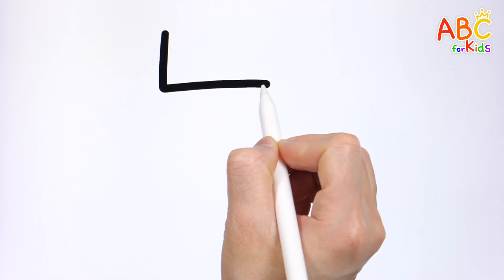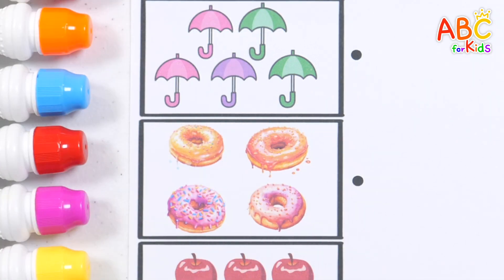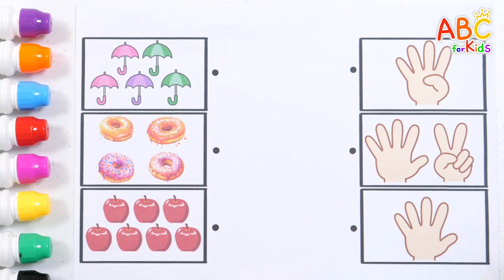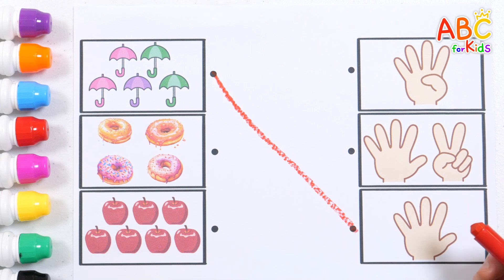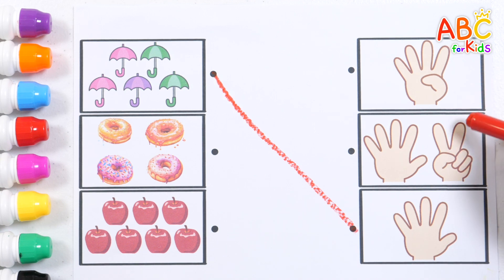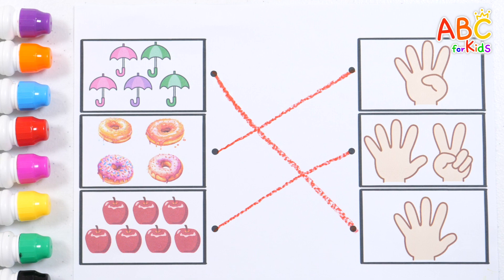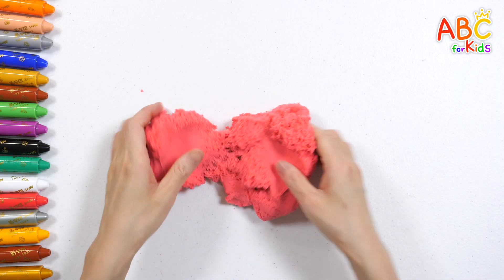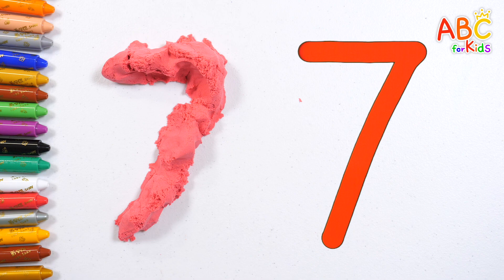Learn numbers by connecting pictures of the same number + Kids Number Learning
Hello, friends!
Let's learn numbers today.
Count the pictures one by one, and learn numbers by connecting the pictures with the same number.
Trace the shape of the number 7 with colored paper pieces, trace the dotted lines, write the number, and read it.
Make the shape of the number 7 with pink colored clay, write it, and learn numbers in various ways.